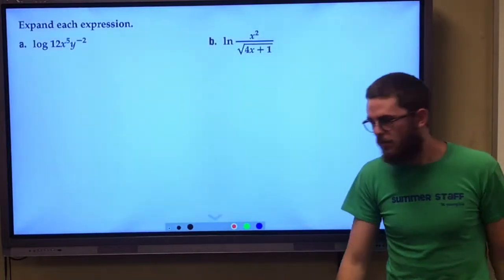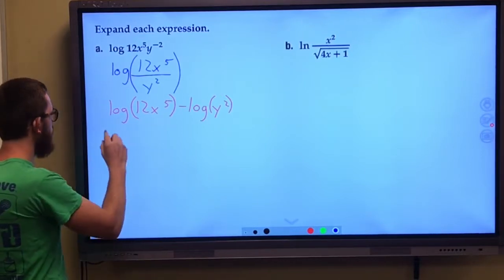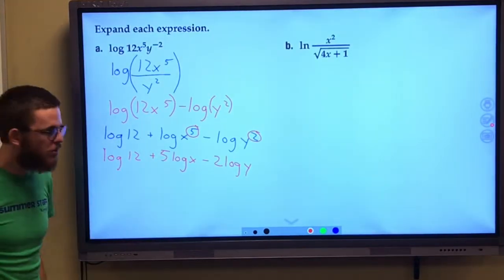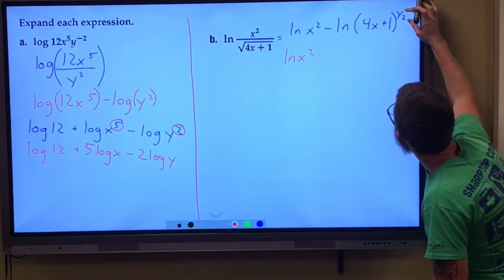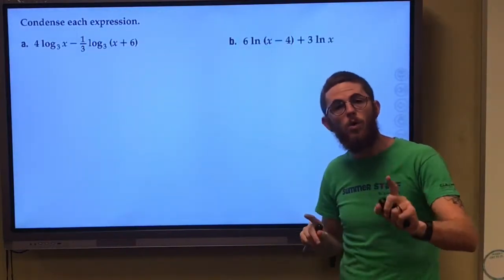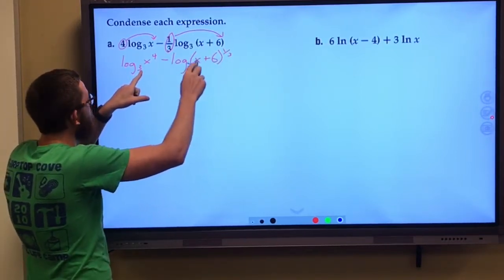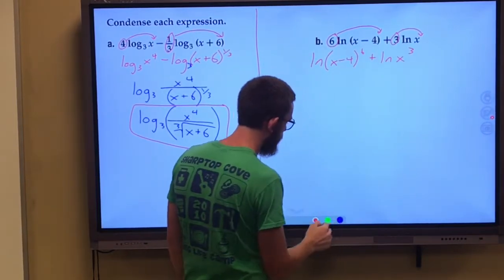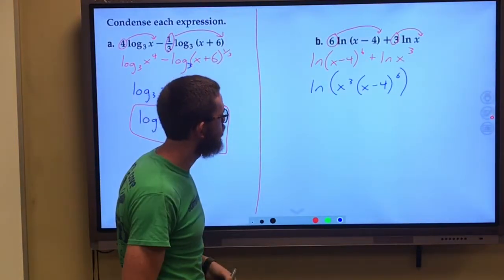Expanding & Condensing Logarithms